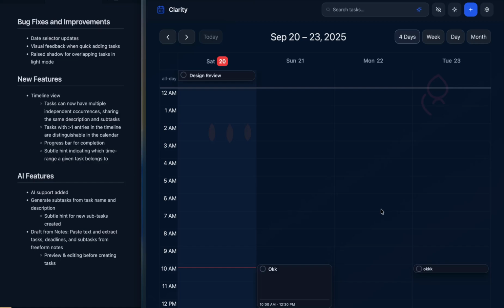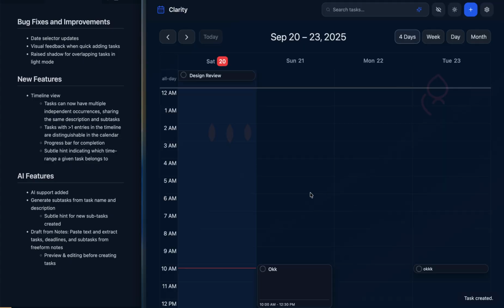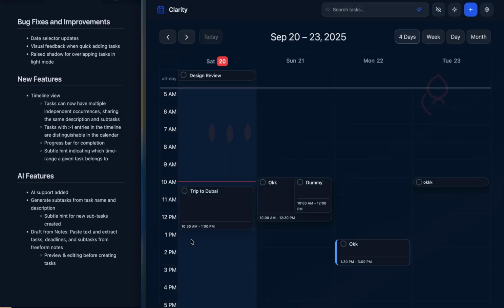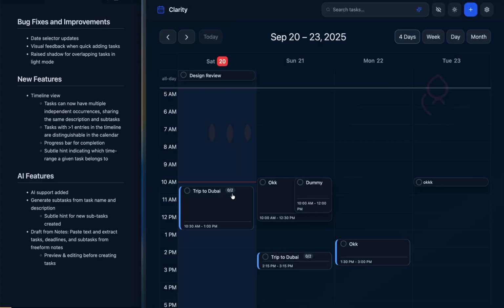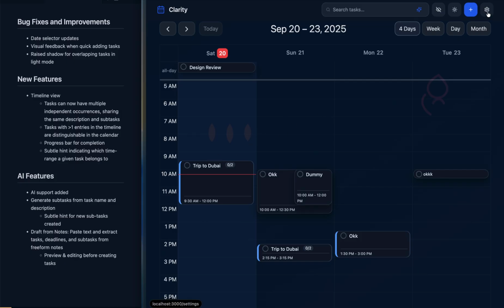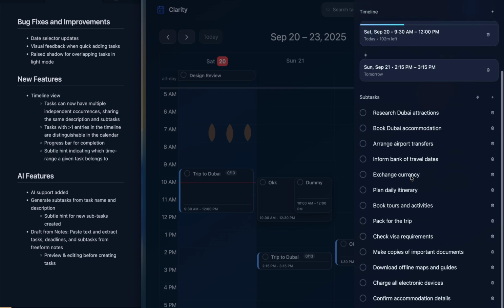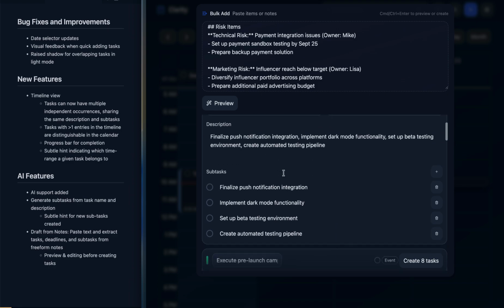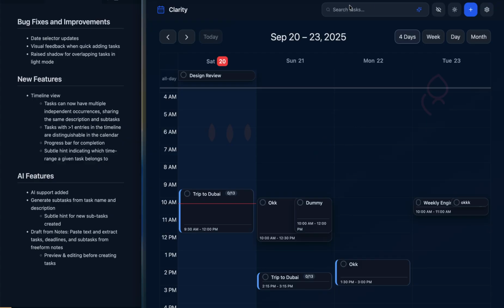Week 2 of building Clarity - Timeline view & AI generation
## Bug Fixes and Improvements

- Date selector updates
- Visual feedback when quick adding tasks
- Raised shadow for overlapping tasks in light mode

## New Features

- Timeline view
    - Tasks can now have multiple independent occurrences, sharing the same description and subtasks
    - Tasks with more than 1 entries in the timeline are distinguishable in the calendar
    - Progress bar for completion
    - Subtle hint indicating which time-range a given task belongs to

## AI Features

- AI support added
- Generate subtasks from task name and description
    - Subtle hint for new sub-tasks created
- Draft from Notes: Paste text and extract tasks, deadlines, and subtasks from freeform notes
    - Preview & editing before creating tasks